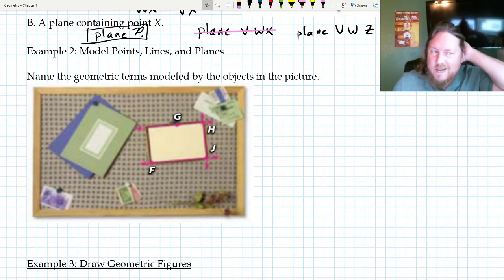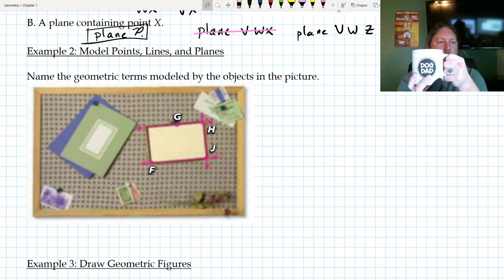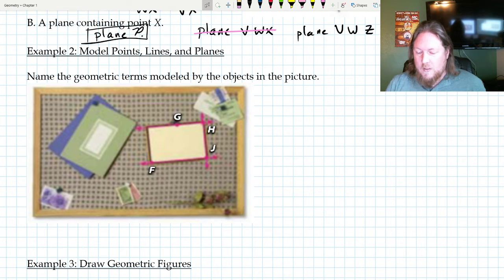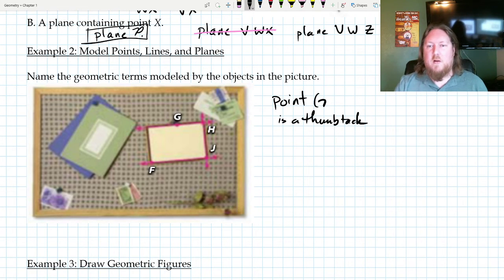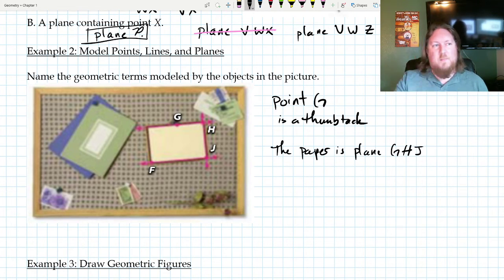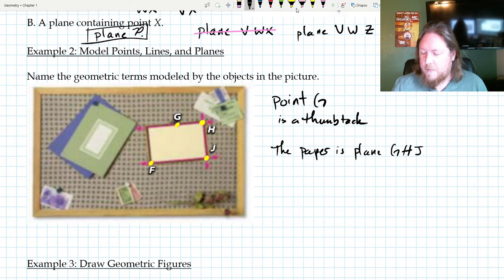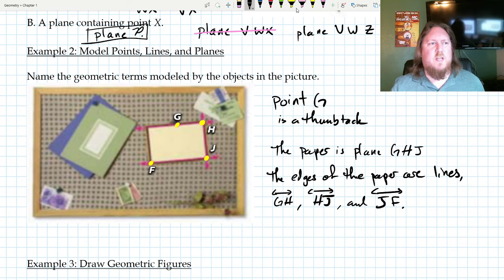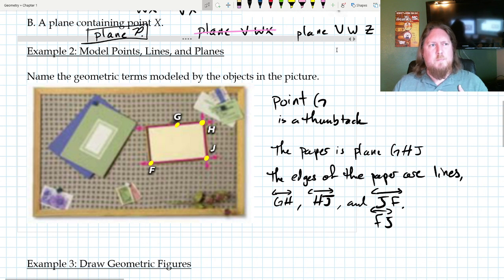G 1-1 part 2